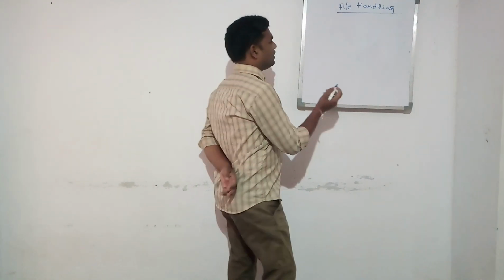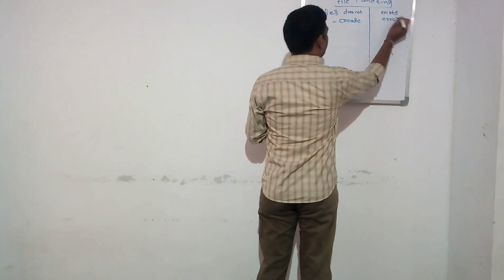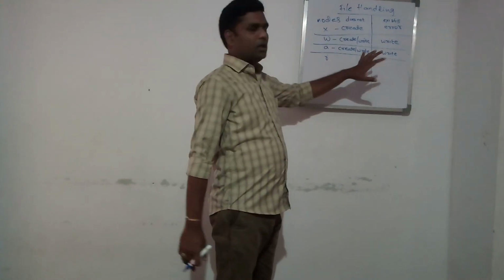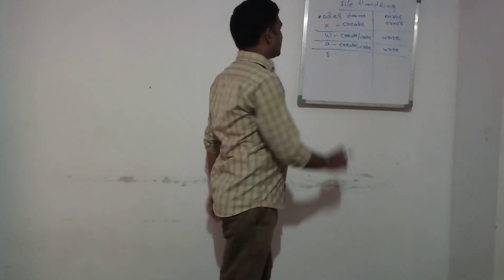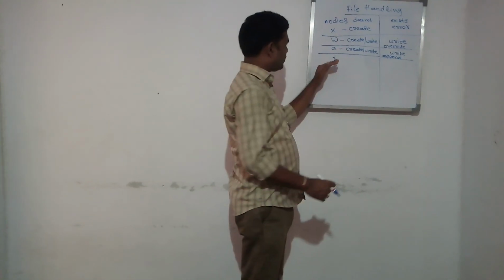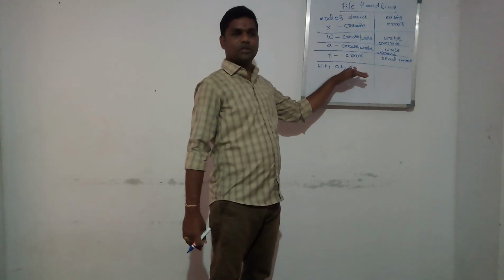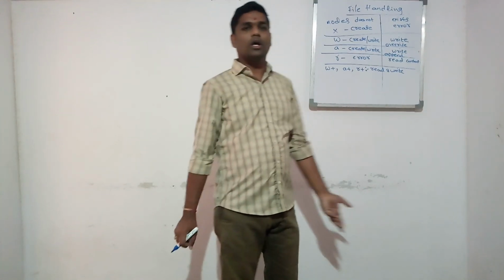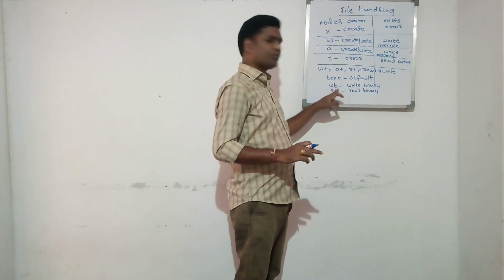File Modes in Python